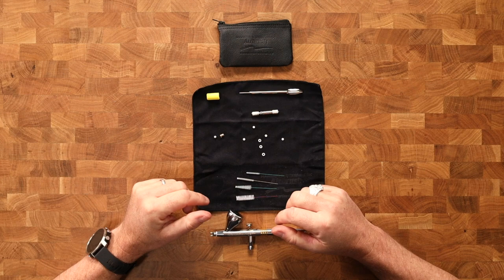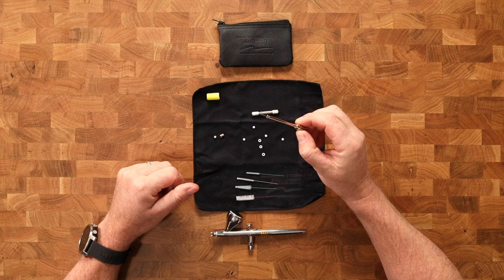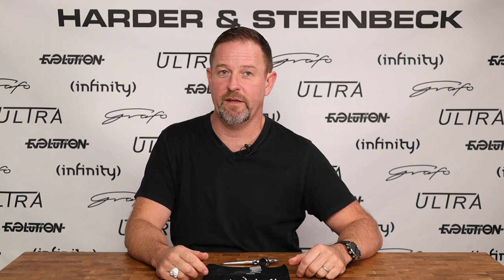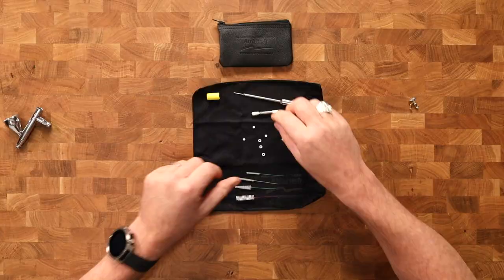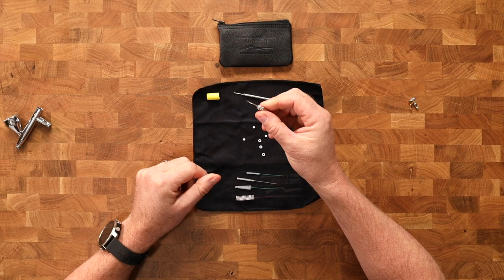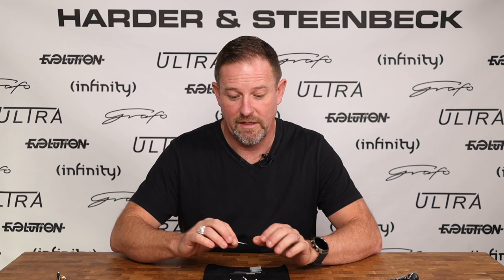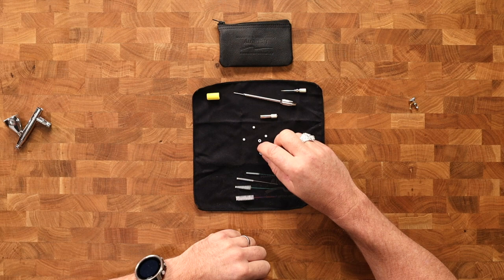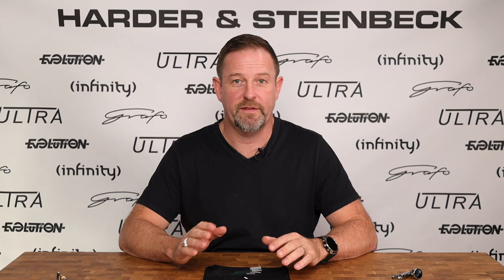Airbrushing Maintenance 101: Tips and Tricks You Need to Know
What lengths do you go to maintain your airbrush?

This video is part of the Airbrushing Need To Know Basics. Where we answer your commonly asked questions to help bring your art to life when using your airbrush.

If you are a beginner or intermediate airbrush artist, using your airbrush for miniature painting, canvas or even makeup then this video will be perfect for you.

How often do you maintain your airbrush?